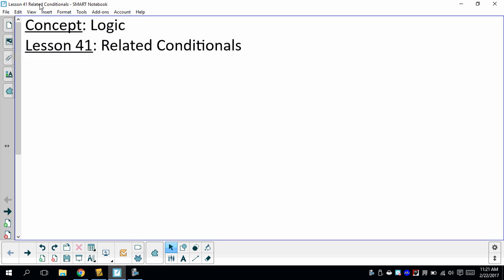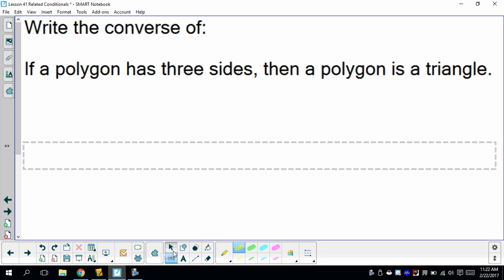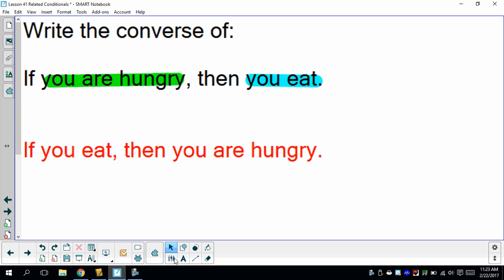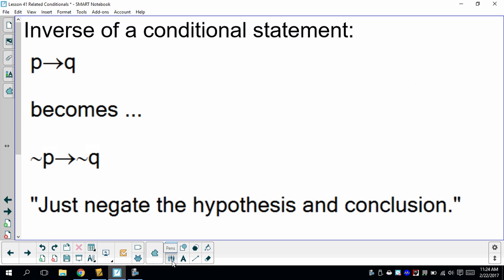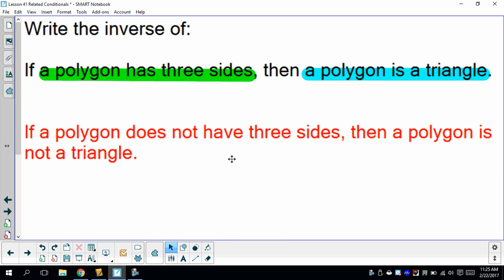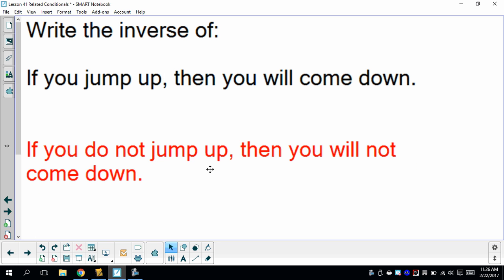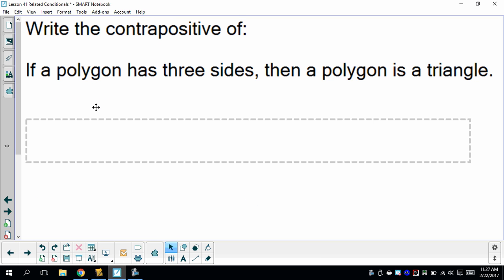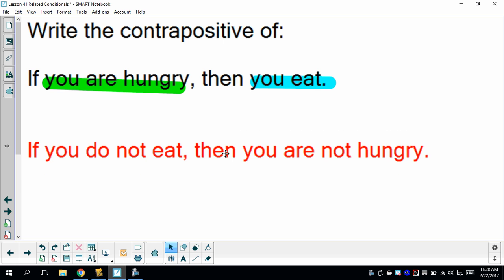Lesson 41 Related Conditionals